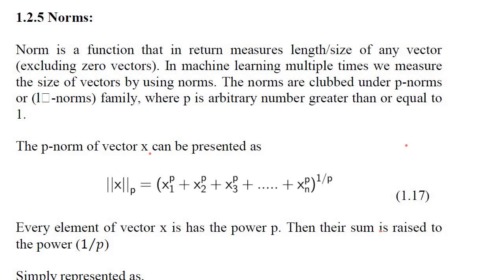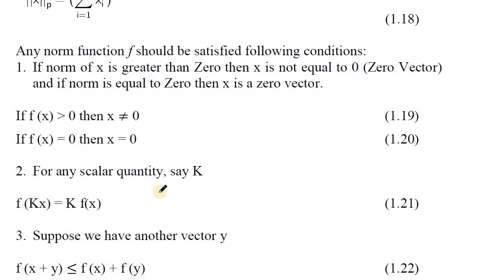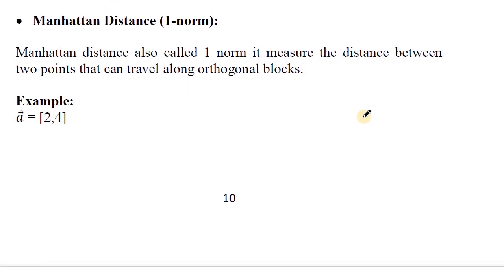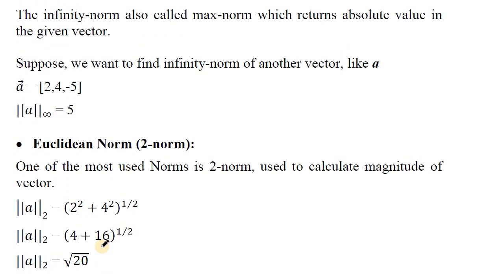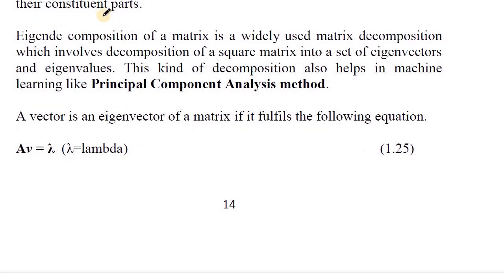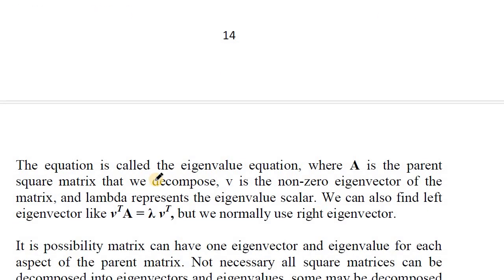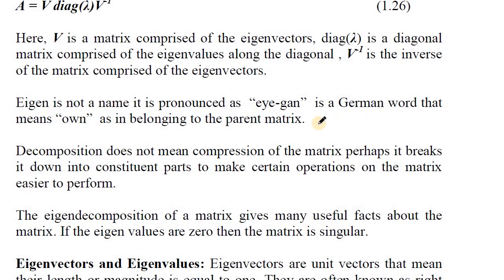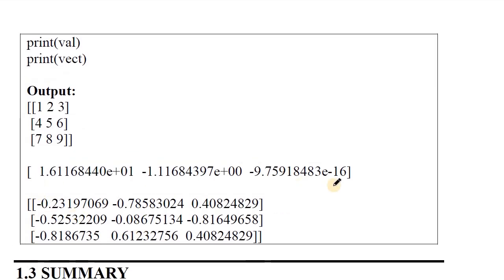Deep Learning Chapter 1 Part 3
Norms and Eigen Decomposition